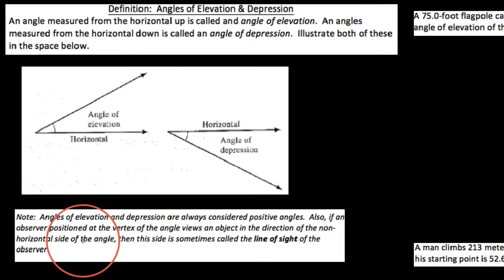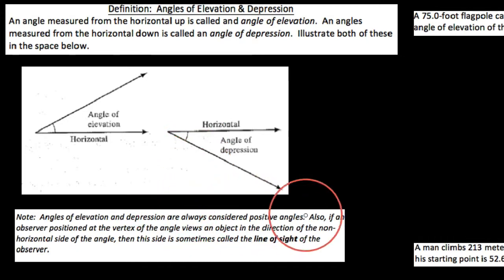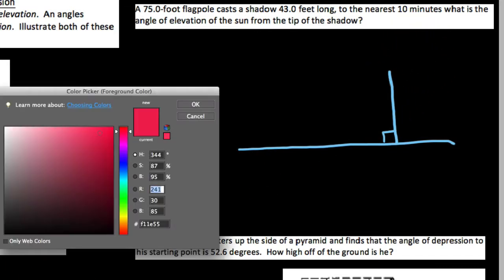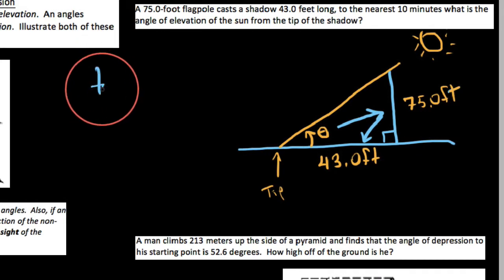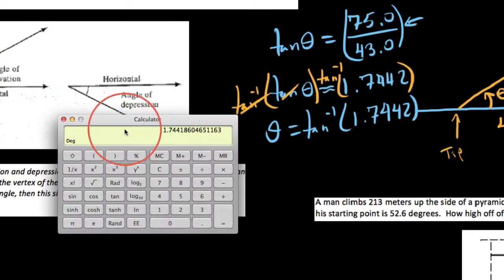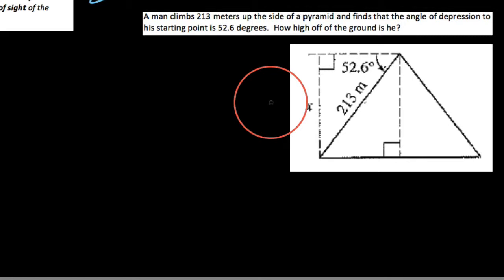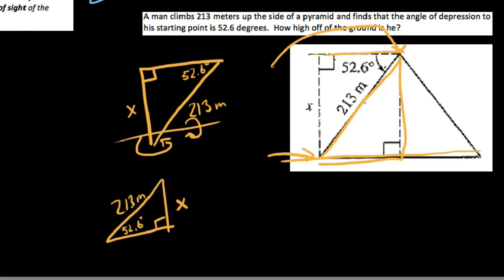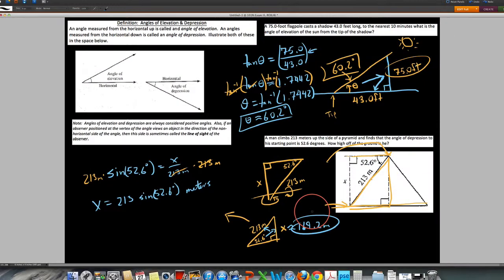Right Triangle Trig Applications: Angles of Elevation & Depression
In this video I work through some examples of applications of right triangles.  I use some key vocabulary including how to classify angles as those of elevation or depression.  Also what we means when we talk about an observer's "line of sight."

There are two examples that focus on angles of elevation and depression respectively.